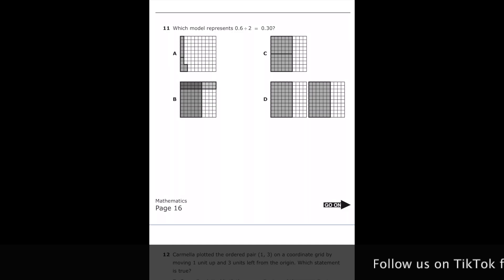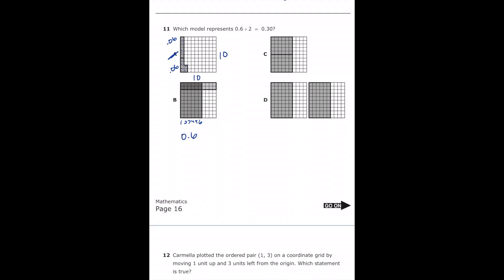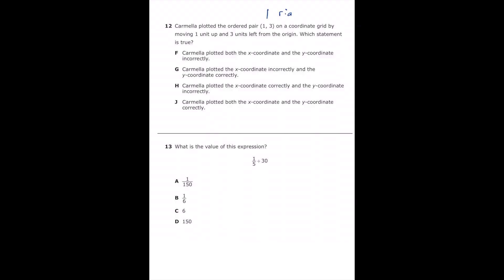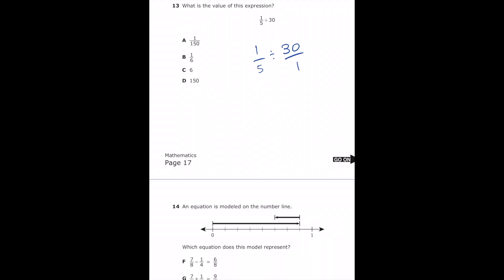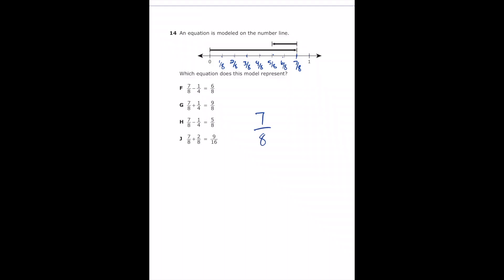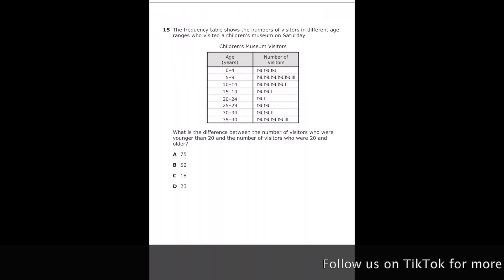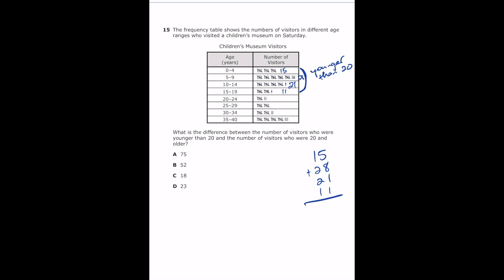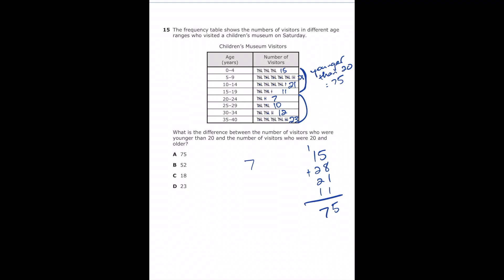2022 STAAR 5th Grade Math Test | Questions 11-15